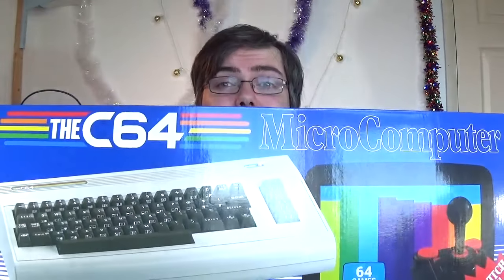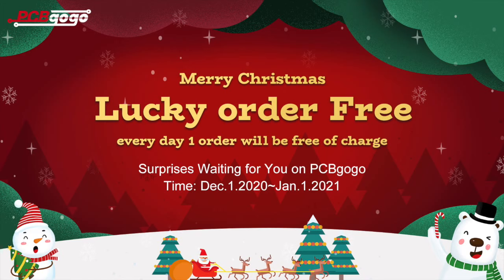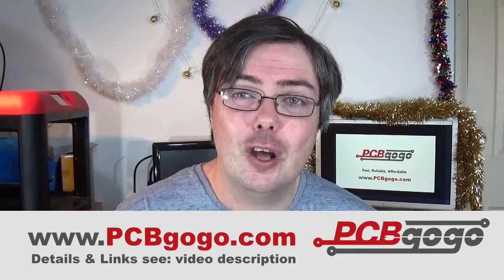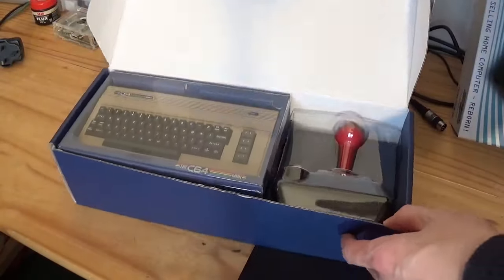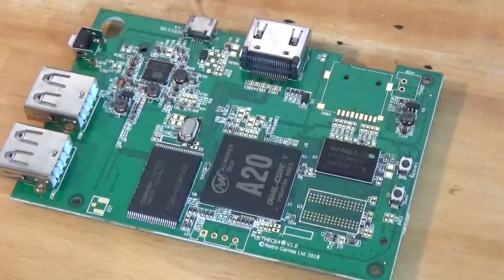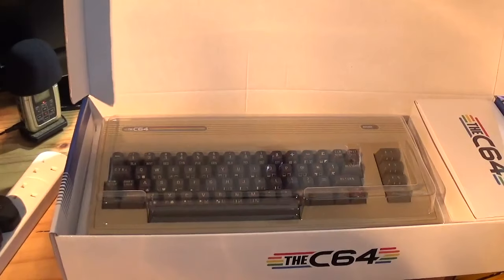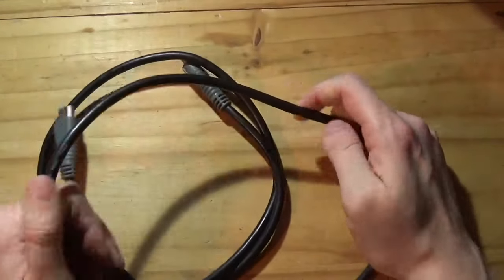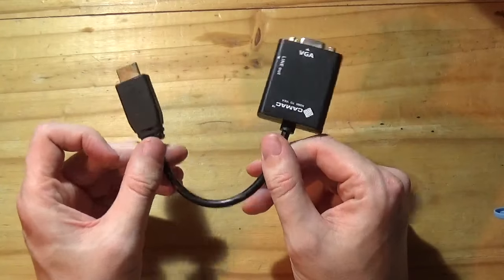The C64 / VIC-20 8-bit Clone Setup guide and advice for US/EU Imports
Join PCBgogo today to get all the benefits from the amazing winter sale 2020!

This video presentation is in no way associated with or endorsed by Retro Games Ltd.

Christmas 2020 continues here on Wi-Fi Sheep on Youtube!

We revisit 'The C64' from last year, with helpful tips and tricks for first time users and owners of both Retro Games Ltd's The C64 and new for 2020 The Vic-20.

With product and distribution delays into North America, Christmas 2020 will be the first time and first chance for many new owners  to use the new The C64 and The Vic-20 systems.

Here at Wi-Fi Sheep we've put together this helpful guide for new users and those in North America who have imported UK or EU products.

Gocart

Metaphor

Nimbus
Stranger Danger
Central Park